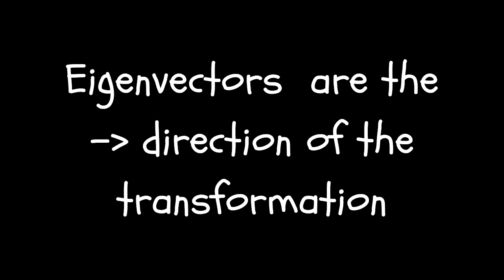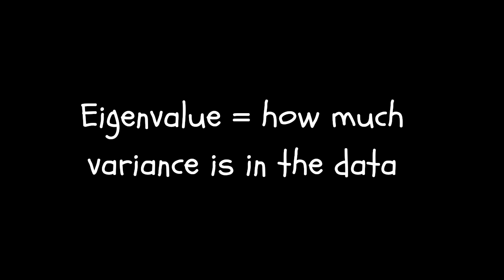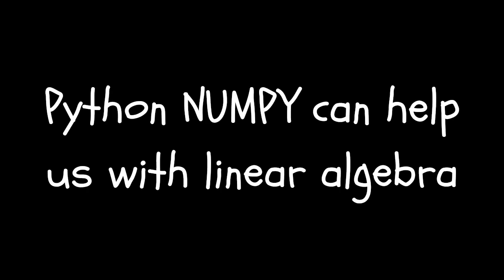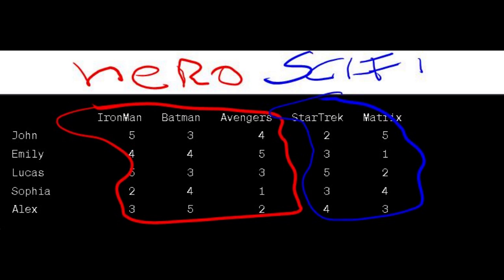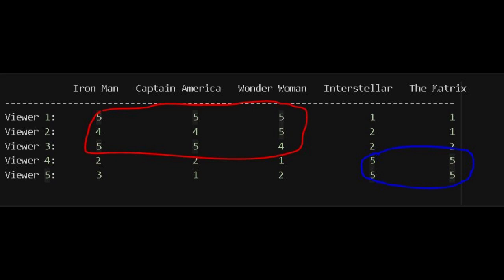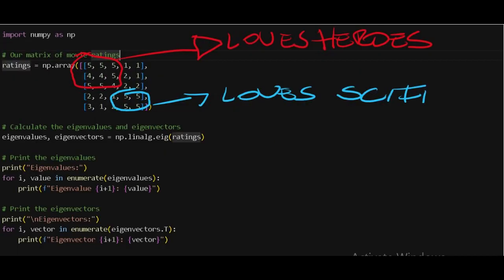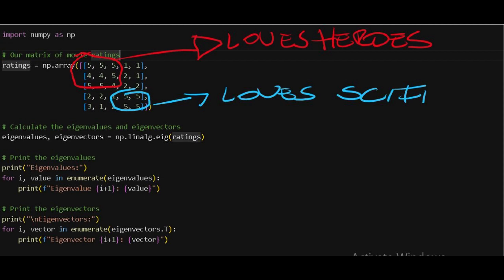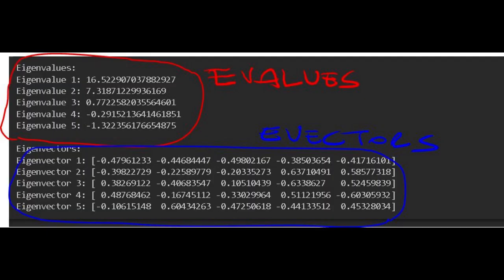Unlocking the Secrets of Movie Ratings: Exploring Eigenvalues and Eigenvectors in Numpy Python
Ready to dive into the fascinating world of movie ratings? Join us on our YouTube channel as we uncover the hidden secrets behind viewer preferences using eigenvalues and eigenvectors. Discover how these powerful mathematical tools can reveal patterns and insights that go beyond surface-level analysis. From understanding genre preferences to identifying consistent rating trends, our video explores the transformative impact of eigenvalues and eigenvectors on movie ratings analysis. Don't miss this opportunity to gain a fresh perspective on the data that drives the entertainment industry.